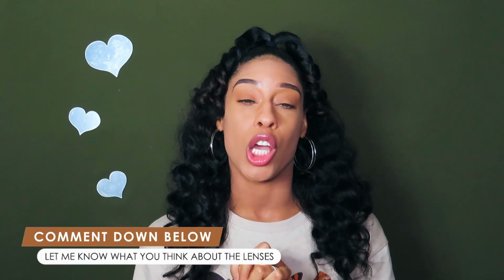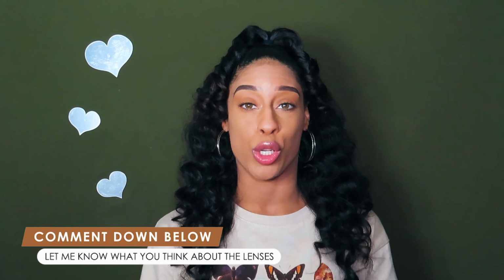TTDEYE Daisy Color Contacts Collection....😮 | Lizette Baldeo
This video is about the new releases from the ‘Daisy’ collection from TTDEYE.

This video is all about the new releases from TTDEYE; It’s new colored lenses from the ‘Daisy’ collection. I show how they all look in natural lighting. This collection has more toned down colors and they aren’t so bright. The pattern isn’t the most natural, but I love how natural the colors are. Let me know what you honestly think about these lenses and which ones you like the best down below👇🏽

💐SCENTBIRD: Get your perfume NOW! It's only $14.95 a month!

ABOUT ME: 😍

Hi everyone! My name is Lizette and I started this channel because I want to show women how to be the best version of themselves. On OUR channel you will find Beauty, Fashion, and Makeup related content. My goal is to create a space where we can come together and uplift each other. It all starts with how you look on the outside and ends with who you are, on the inside.